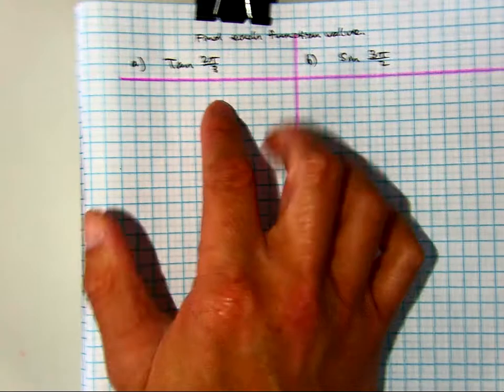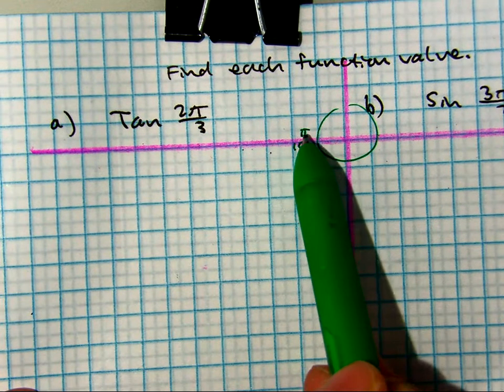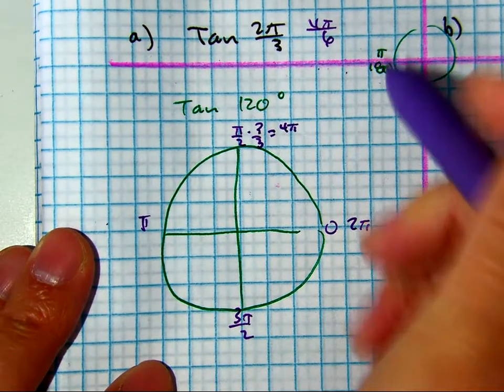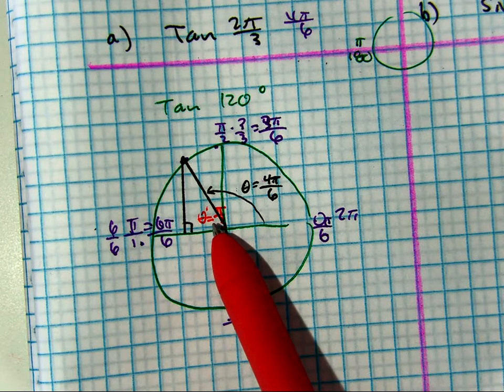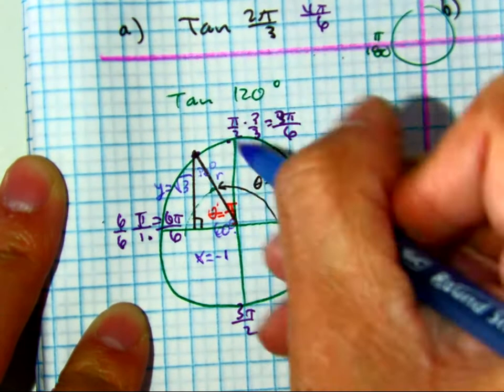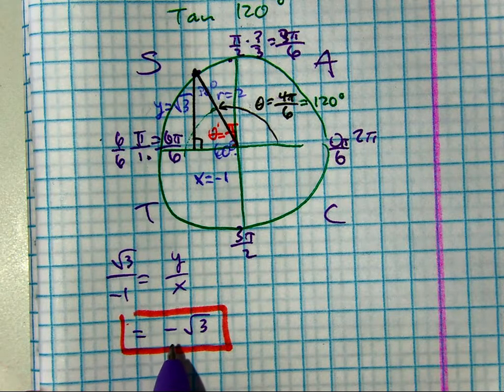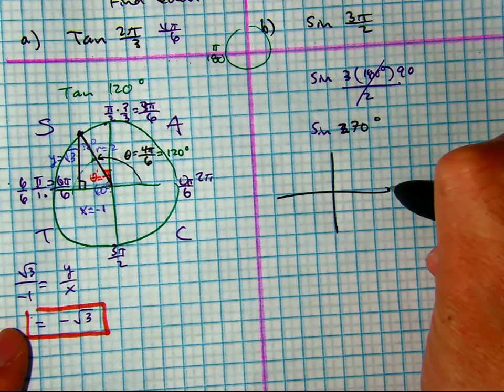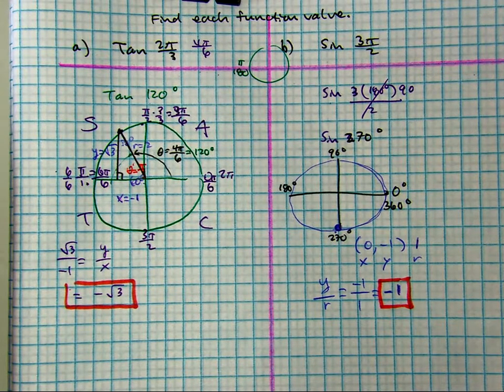Find the exact value tan 2pi over 3 AND sin 3pi over 2